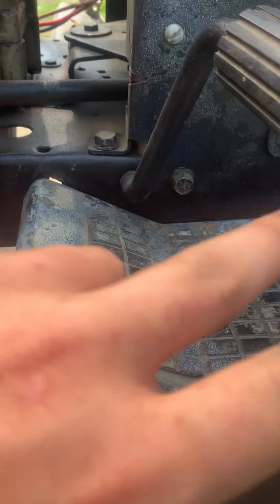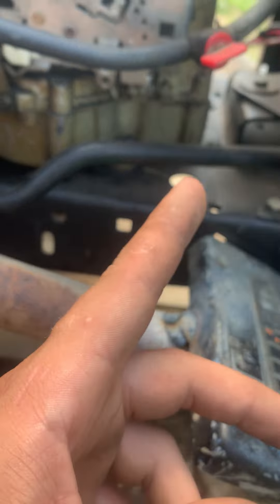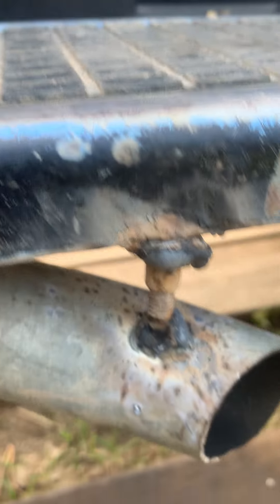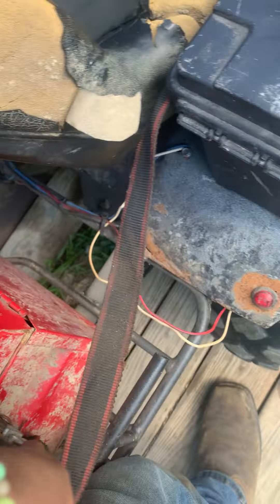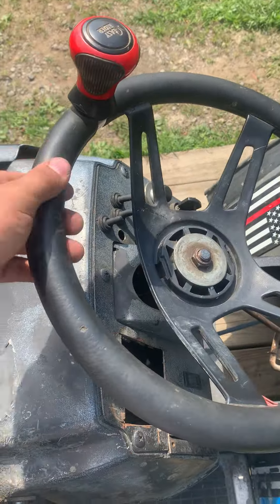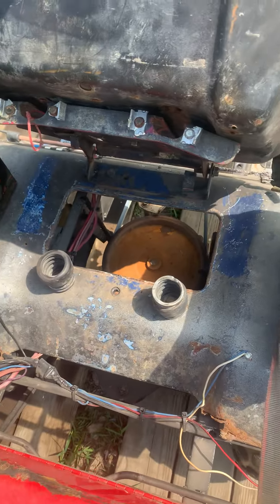Mud mower rebuild part 5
It’s about done￼